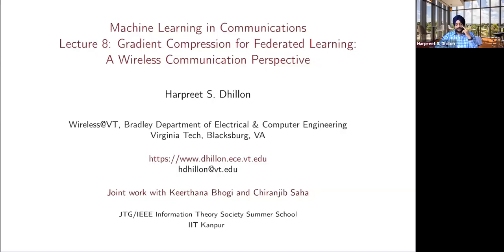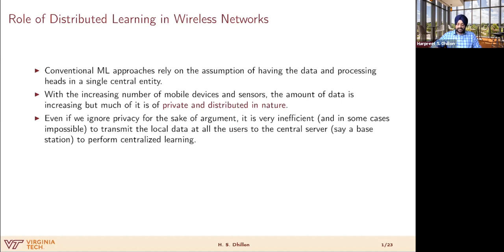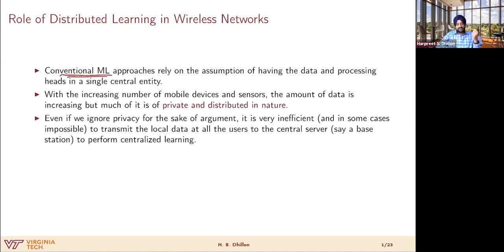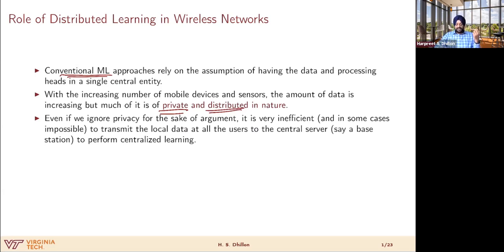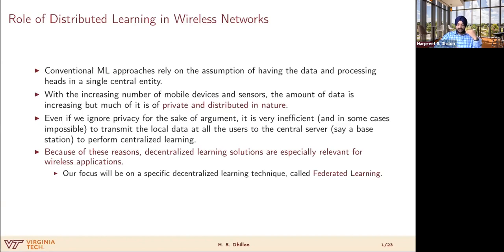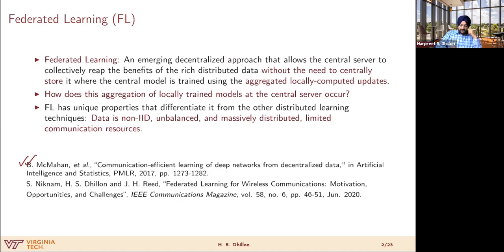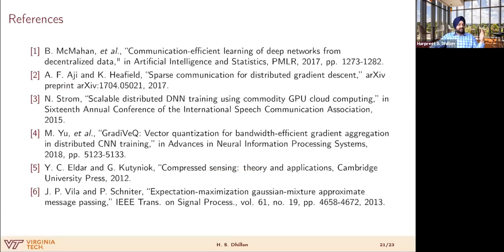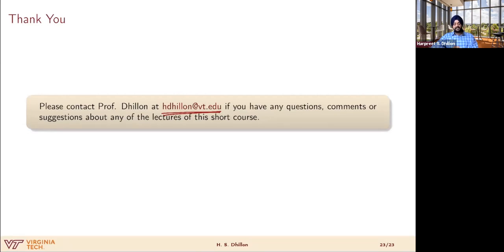Lecture 8: Gradient Compression for Federated Learning: A Wireless Perspective - Harpreet S. Dhillon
JTG/IEEE ITSoc Summer School in Information Theory, Signal Processing, Telecommunication, and Networking @ IIT Kanpur 2021